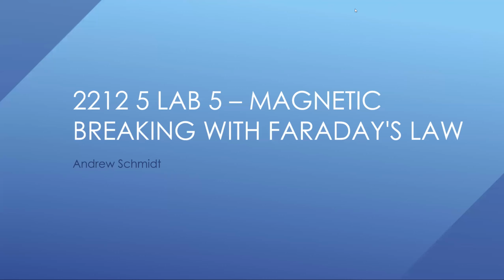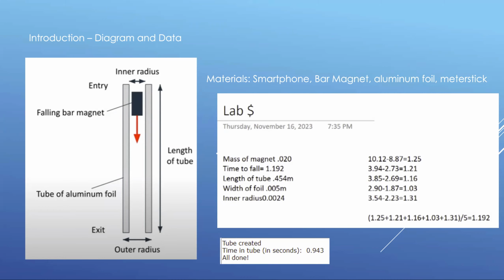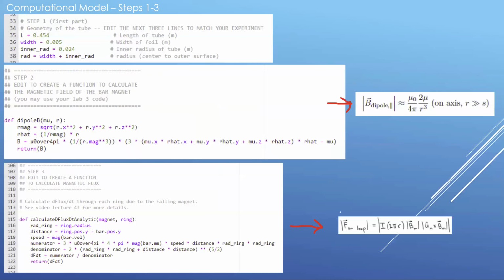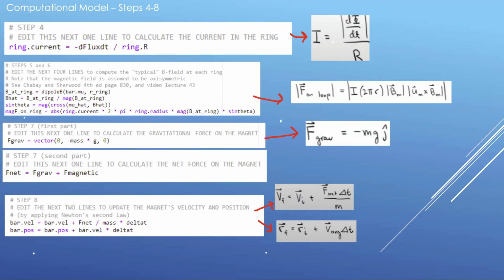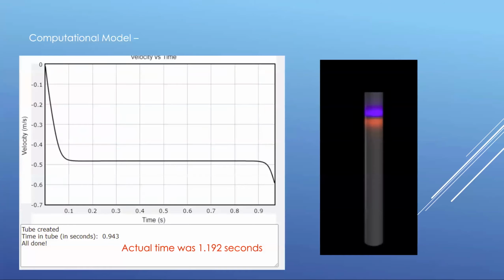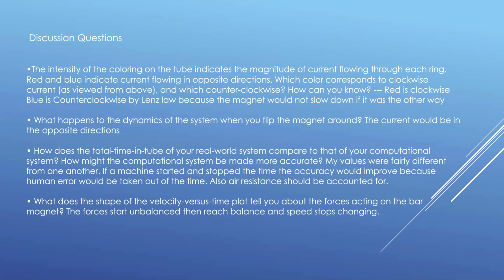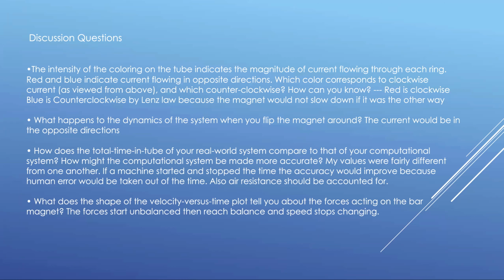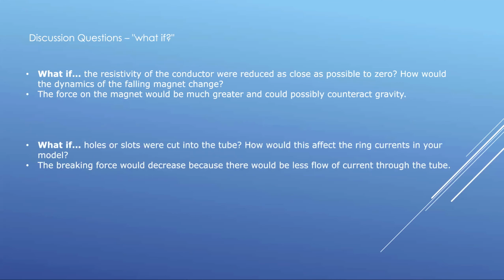Physics 2212 Lab 5